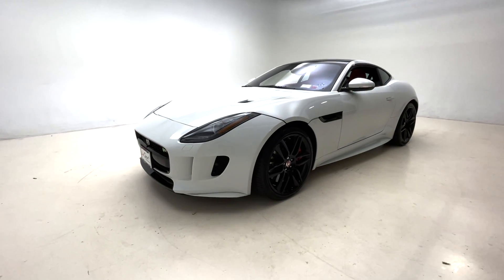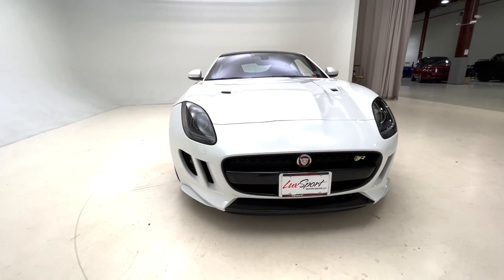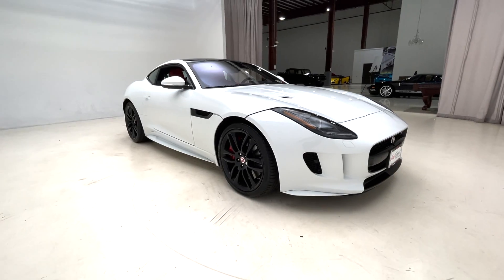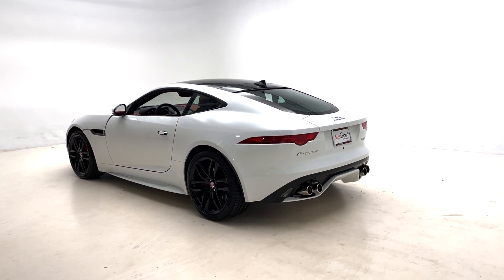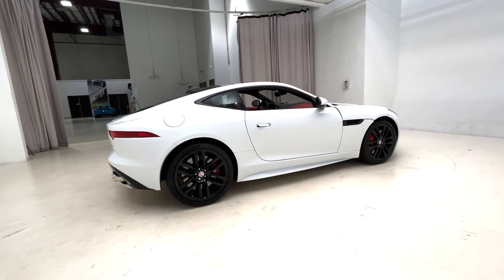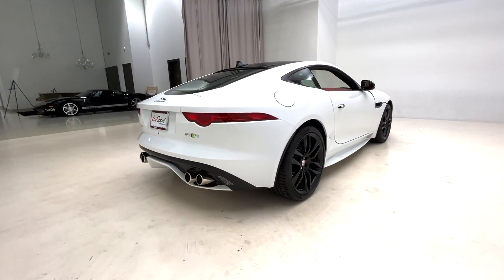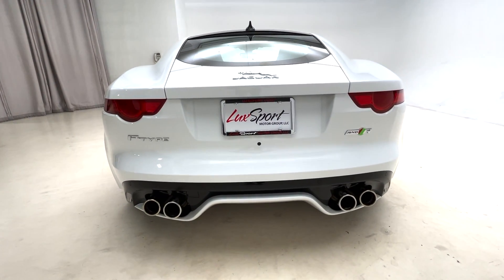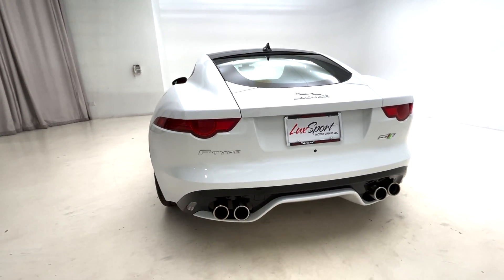2017 Jaguar F-Type R - For Sale! - Luxsport.com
TYPE: USED
YEAR: 2017
MAKE: JAGUAR
MODEL: F-TYPE
TRIM: R
BODY: COUPE
TRANS: 8-SPEED SHIFTABLE AUTOMATIC
STOCK: 2017145
MILEAGE: 793
ENGINE SIZE: 5.0L SUPERCHARGED V8 550HP 502FT. LBS.
EXT COLOR: POLARIS WHITE
INT COLOR: RED WITH JET STITCHING AND RED INTERIOR
VIN: SAJWJ6DL4HMK43816